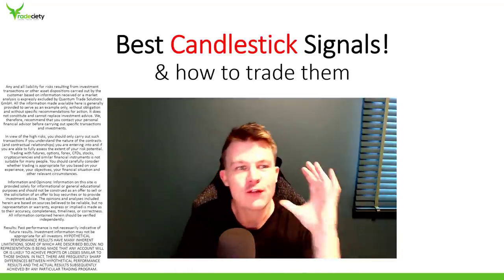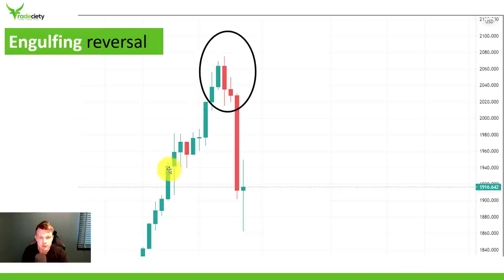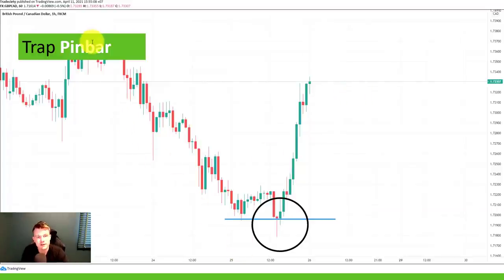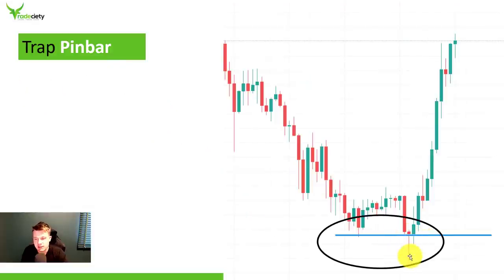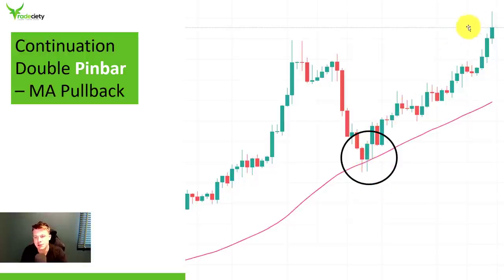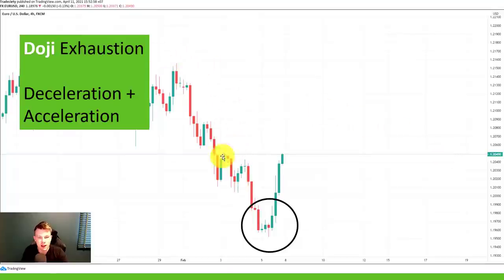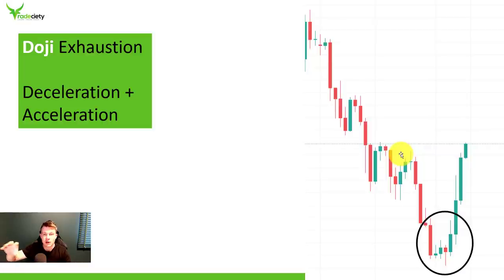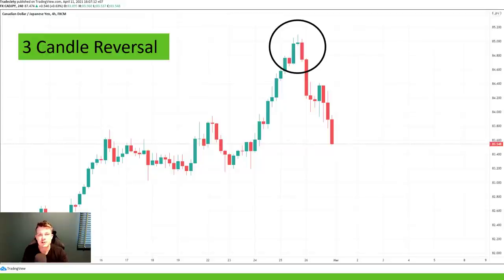How to trade Candlesticks - Best Candlestick Signals